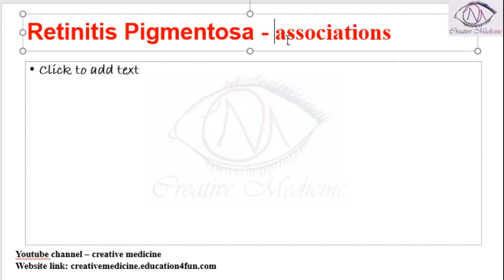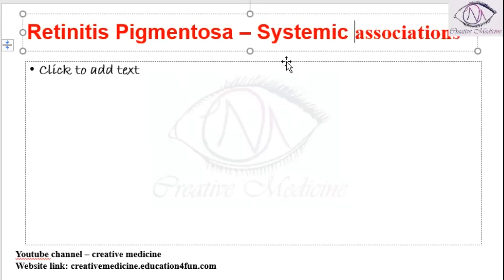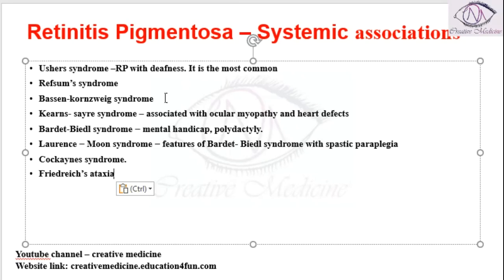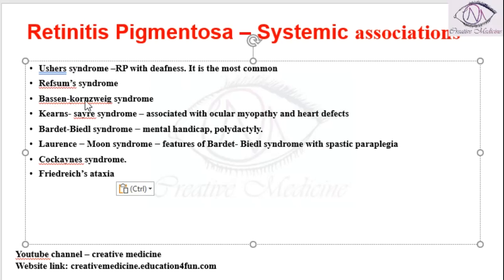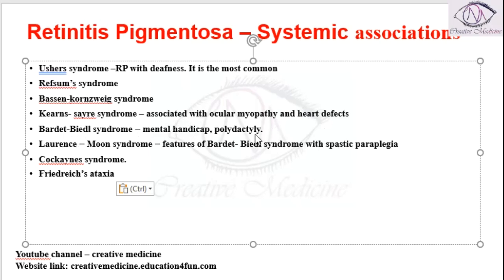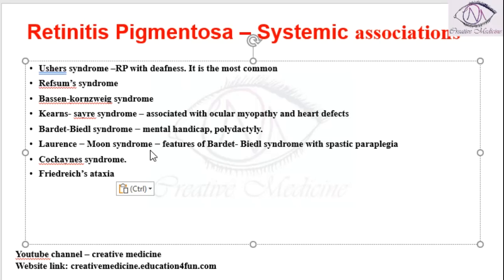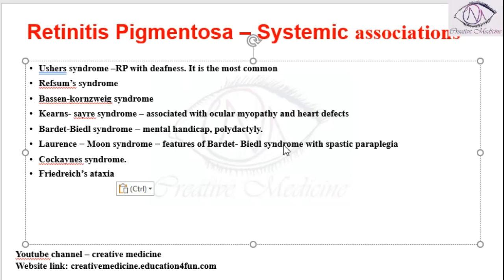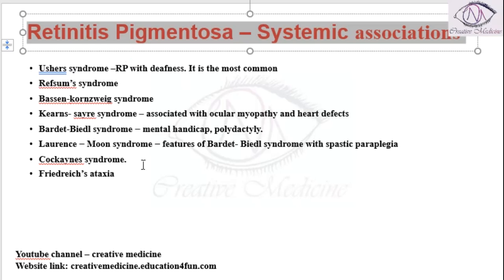Lec 6 Retinitis Pigmentosa – Systemic associations mp4 || Ophthalmology